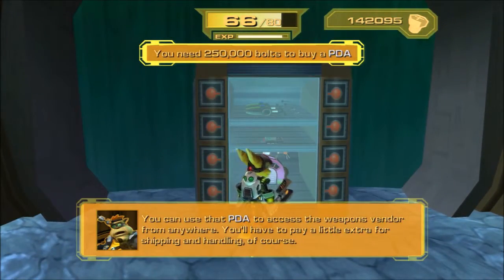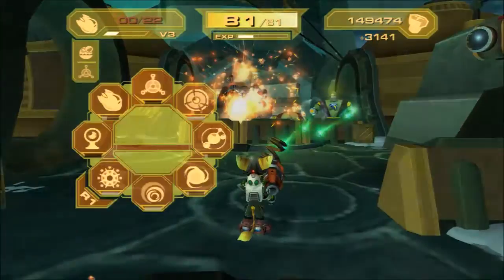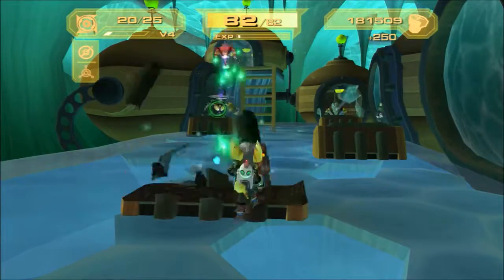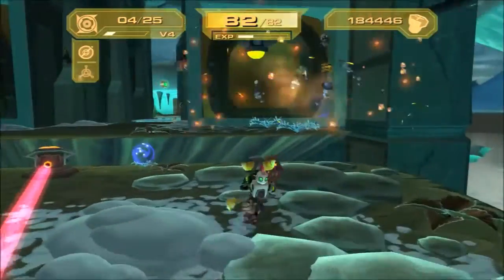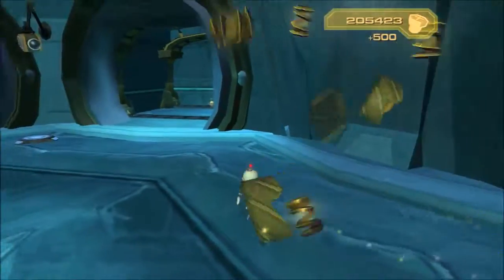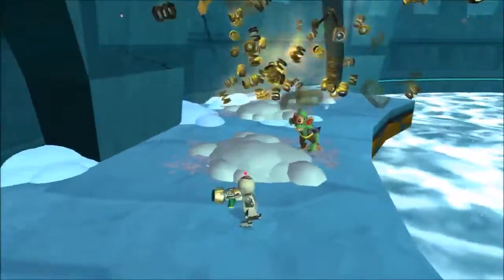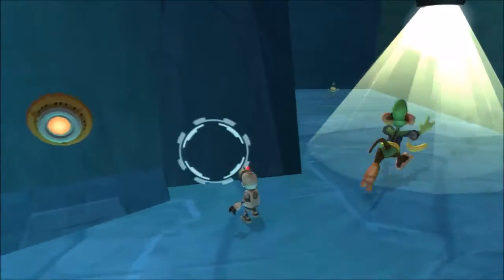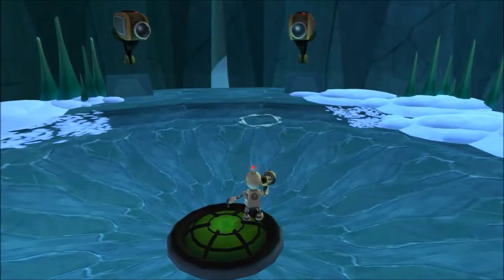Ratchet & Clank: Up Your Arsenal #19 - Shamed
Qwark has been hiding out simply due to the fact that he could have died.

Ratchet & Clank: Up Your Arsenal (known as Ratchet & Clank 3 in Europe and Japan and Ratchet & Clank 3: Up Your Arsenal in Australia) is a 2004 3D platform video game developed by Insomniac Games and published by Sony Computer Entertainment for the PlayStation 2. It is the third installment in the Ratchet & Clank series and was released in North America on November 3, 2004. Shortly after it was released in Japan on November 25, the first volume of the Ratchet & Clank manga, drawn by Shinbo Nomura, was released. A demo of this game was included in Sly 2: Band of Thieves.

The gameplay is similar to previous games in the series but introduces new features such as a new control system and more levels in the upgrade system for weapons. It follows Ratchet and Clank's adventure through a fictional universe to defeat a robotic villain, Dr. Nefarious, who intends to destroy all organic life. Characters such as Dr. Nefarious and Sasha, a Cazar starship captain who helps Ratchet throughout the game, are introduced, and a number of characters return from the original Ratchet & Clank.

Up Your Arsenal is the first in the series to offer online multiplayer as well as single-player. The service was terminated in June 2012, however the PlayStation 3 HD version features the online mode. Multiplayer features three different modes of play available on all of the maps and has a selection of the weapons from the single-player game. As well as the multiplayer mode, it has many other differences compared to its predecessors such as higher quality graphics, larger worlds, and drivable vehicles. The voice cast from the previous game return as their respective characters, and new actors were hired to voice the new characters.[1][2]

The game was met with critical acclaim upon release, earning an average review score of 91% at Metacritic.[3]